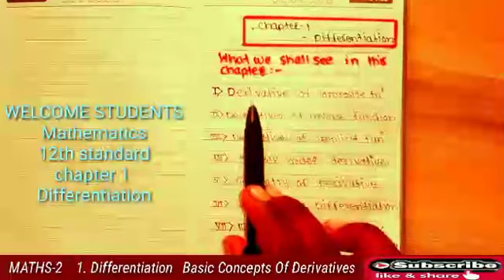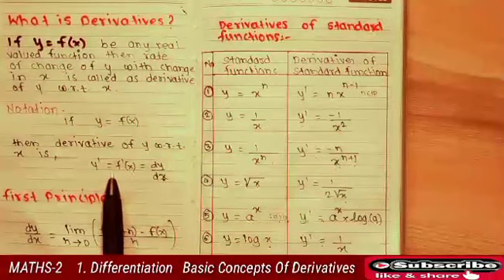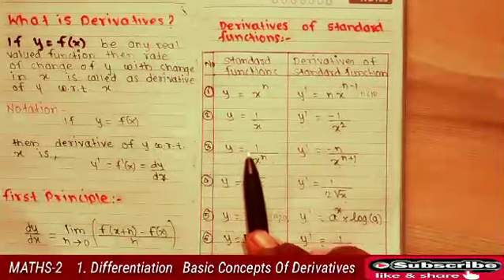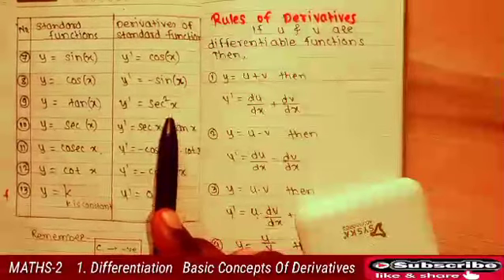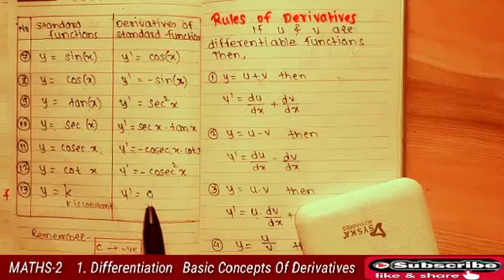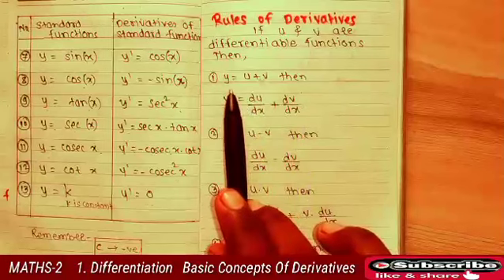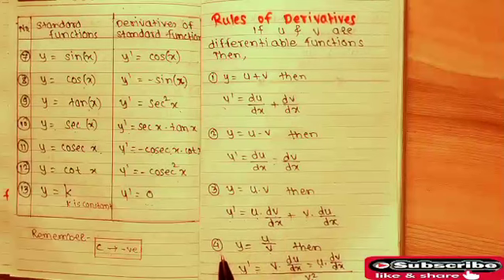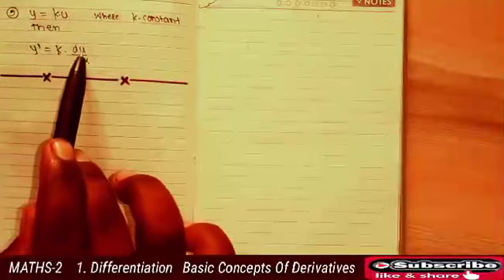12th(Science) | Maths-2 | Revision of formulae for Differentiation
1. Differentiation

This video provides brief and easy explaination of Basic concepts of derivatives